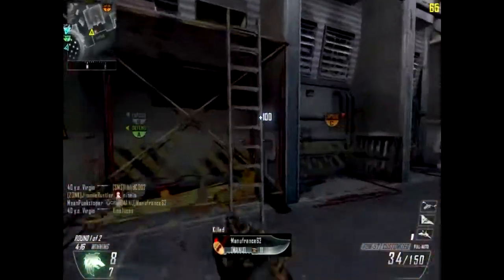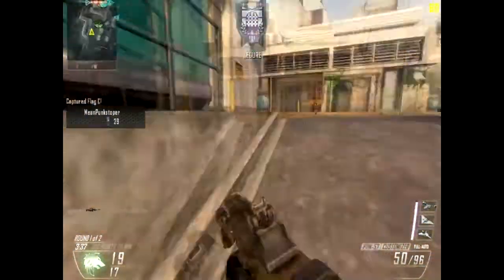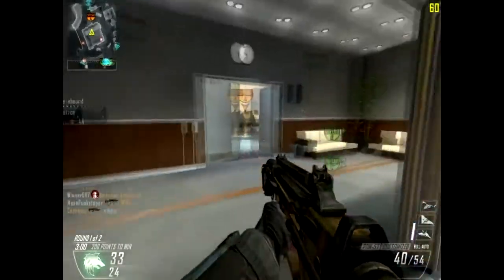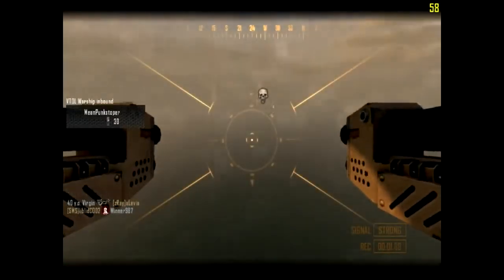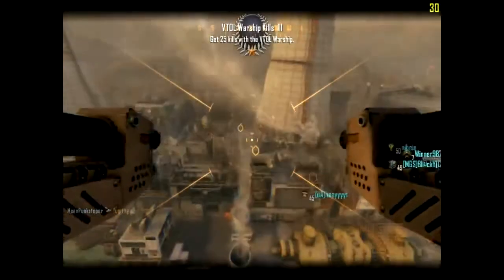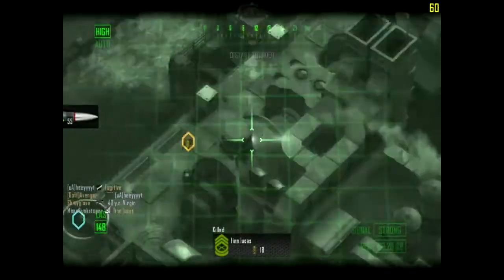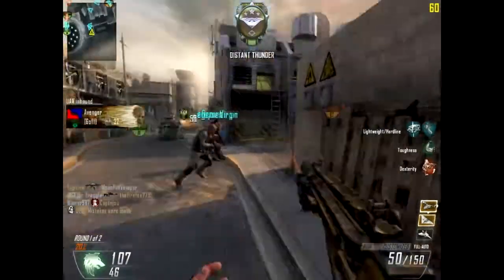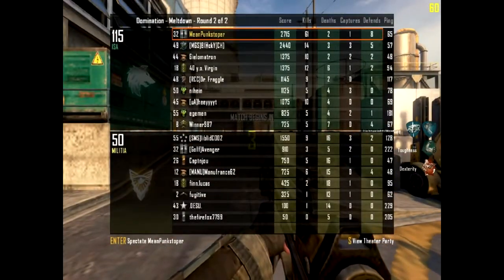BO2: 115 - 2 on Meltdown w/ Commentary